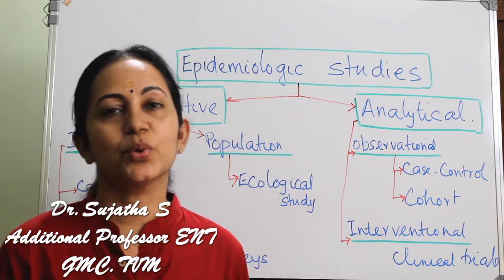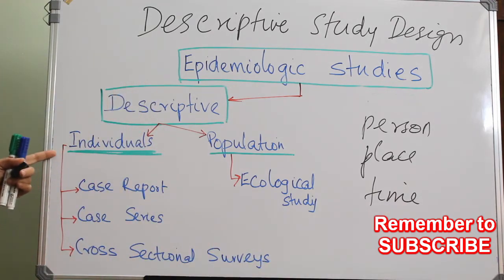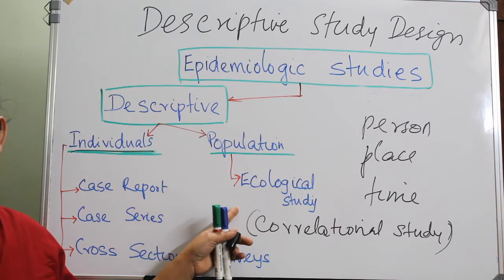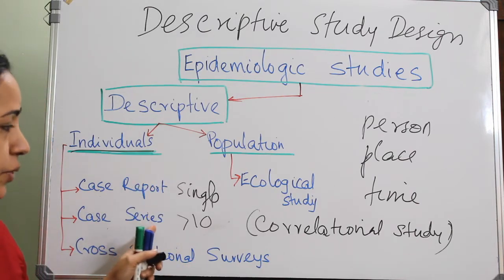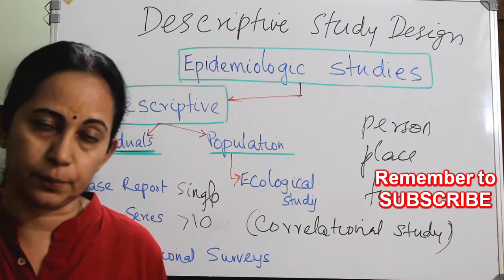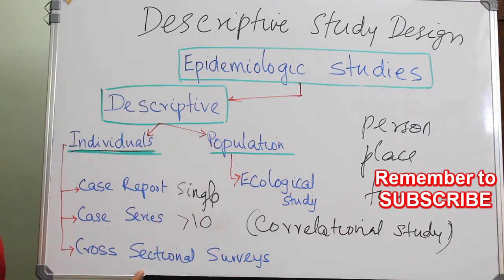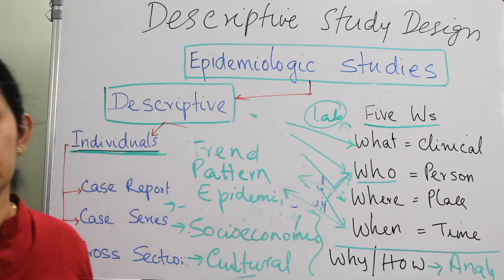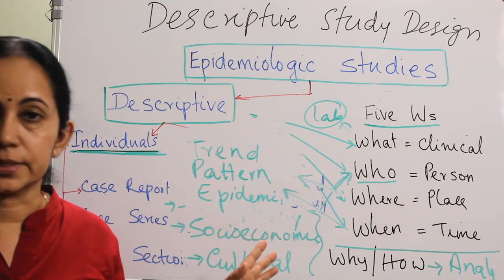118.Descriptive study design in research cross sectional study Basic Course in Biomedical Research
Basic Course in Biomedical Research # descriptive study design in research cross sectional study
Basic Course in Biomedical Research is a mandatory course for Indian Medical postgraduates (MD, MS) [academic year 2019-20 onwards]
Certification will be done based on lecture wise assignments and a final proctored exam.'drsujatha's ent classes
will explain the fundamental concepts of research methodology in health,as per the syllabus given by ICMR.